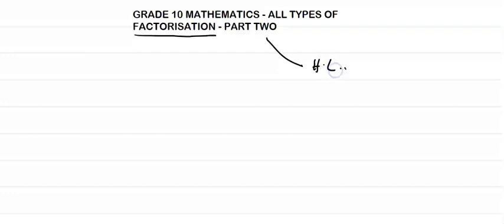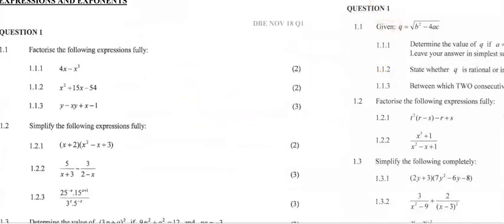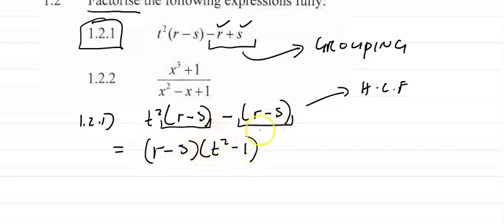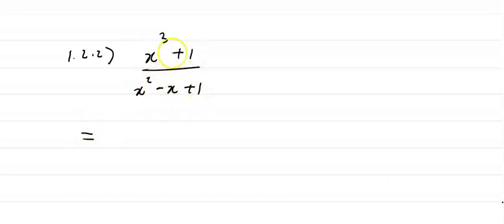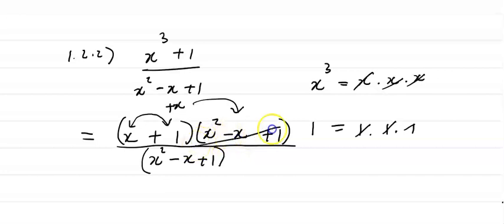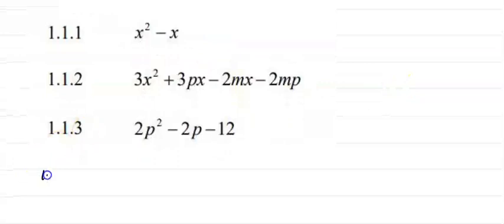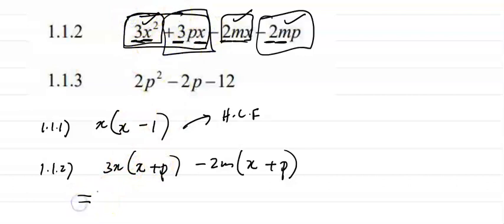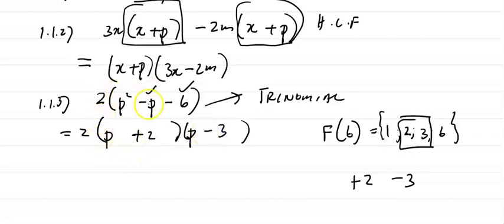GRADE 10 MATHS ALGEBRA - FACTORISATION (PART TWO)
LEARN HOW TO FACTORISE ALGEBRAIC EXPRESSIONS IN THIS EASY TO FOLLOW VIDEO BY ANSWERING PAST EXAM QUESTIONS STEP BY STEP WITH FULL EXPLAINATIONS. WATCH ALL VIDEOS IN ORDER OF THE WORK SCHEDULE